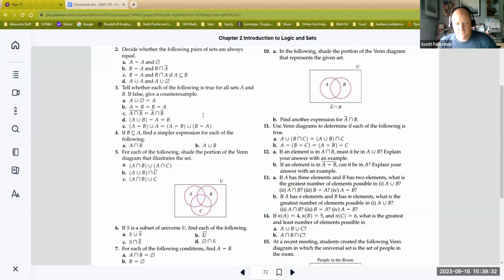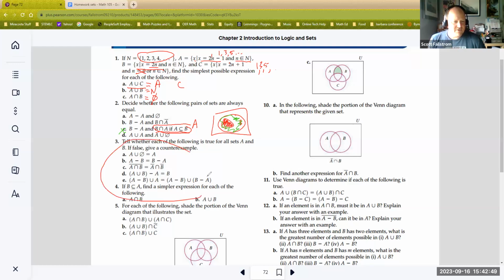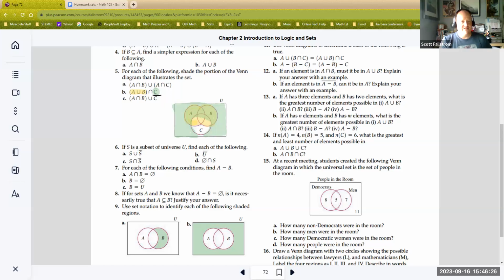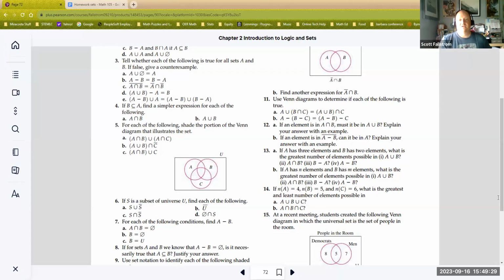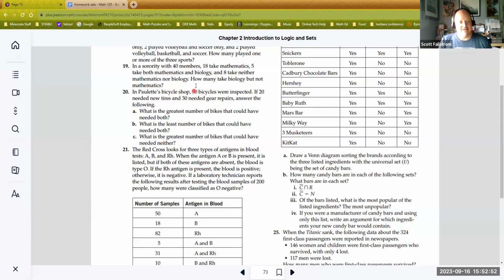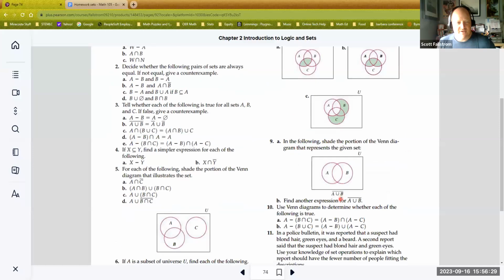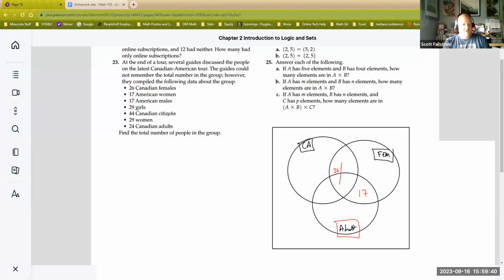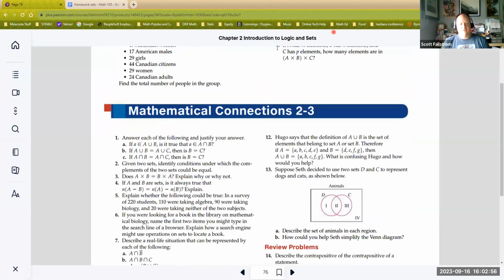Section 2.3 - Homework overview